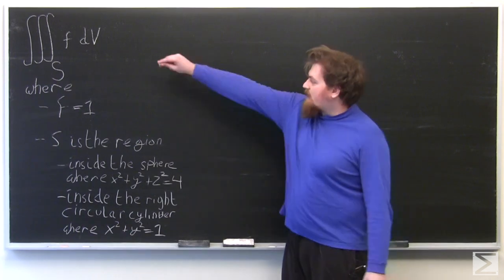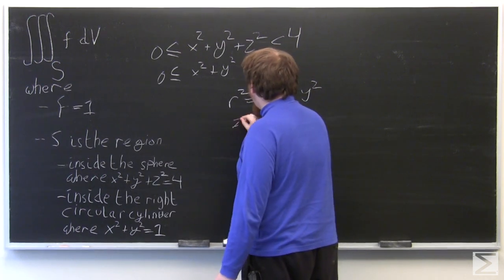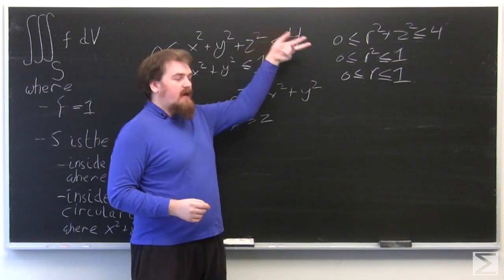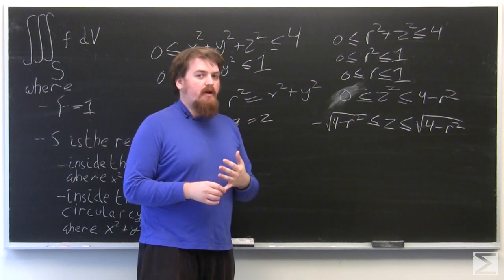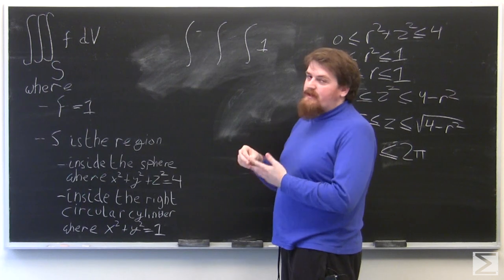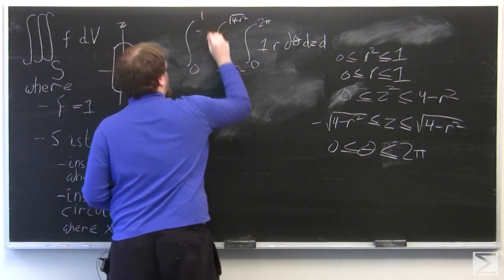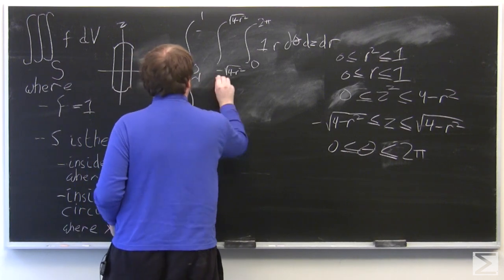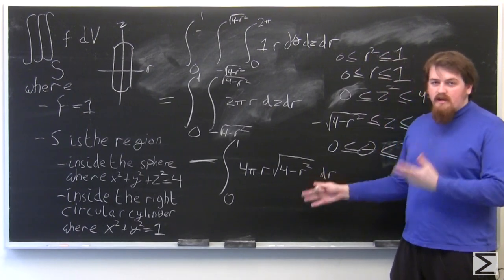Worldwide Multivariable Calculus Ch. 3.6 #7 - Update